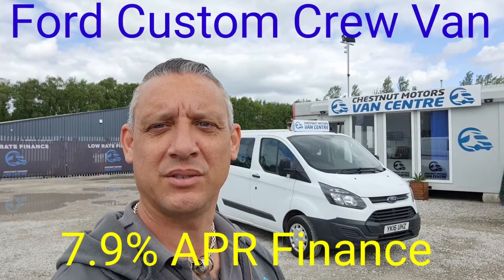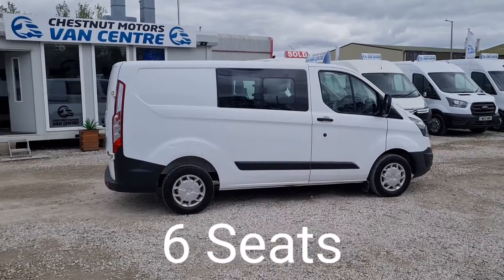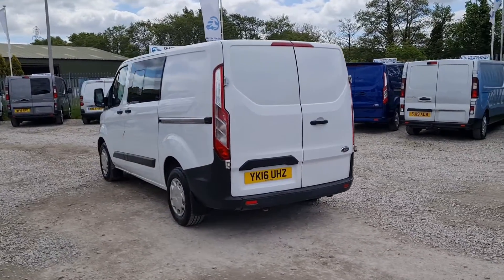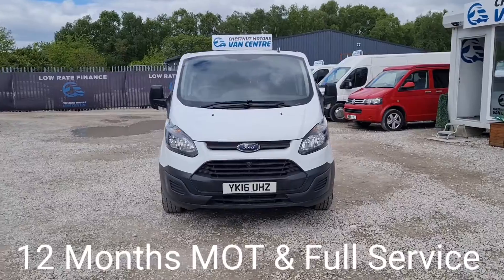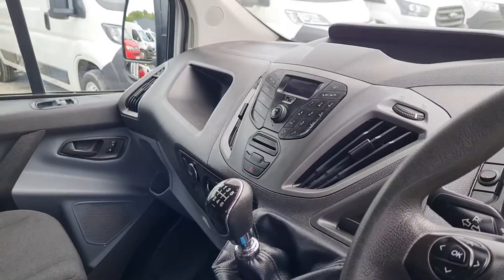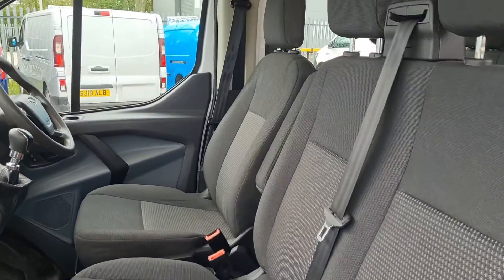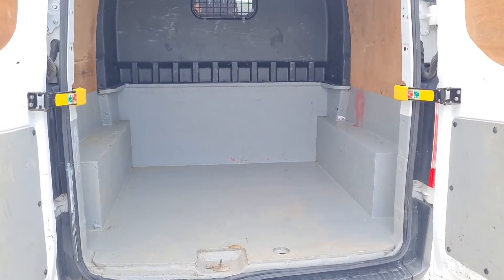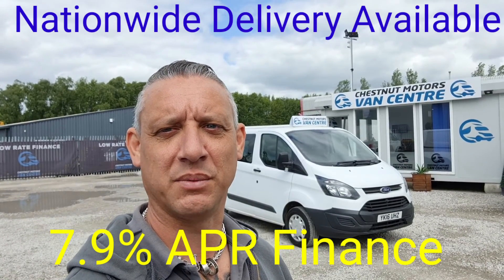Ford Custom Crew Cab Van For Sale In White 6 Seats 2.2 Diesel Finance & Delivery Available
Ford Custom Crew Cab In White - L1H1 - SWB - FWD - 2016 / 16 Plate - All Our Vehicles Come With A New MOT With No Advisories, A Full Service & 3 Months Warranty - One Fleet Owner - Full-Service History - 91,000 Miles - 6 Speed Box - 3 Seats - Rear ISOFIX Seats - Power Windows - Power Mirrors - Multi-Function Steering Wheel - AUX Port - Side Loading Door - Double Rear Doors - NIL Deposit Same Day Finance Available On Our Website chestnutmotors.co.uk - This Is A Brilliant Van That Drives As It Should In Good Condition Throughout Video Available On Our YouTube Channel